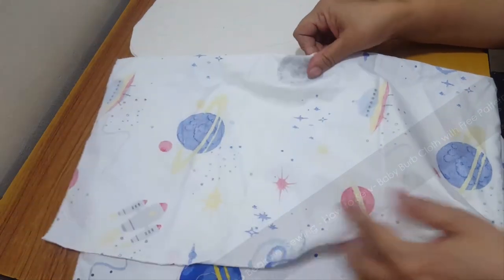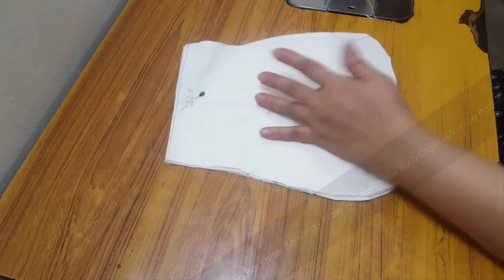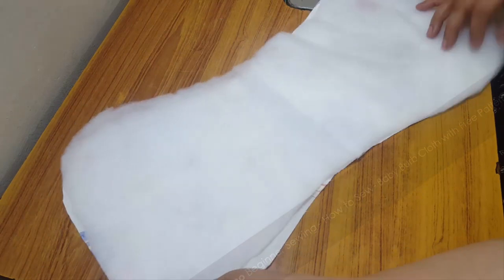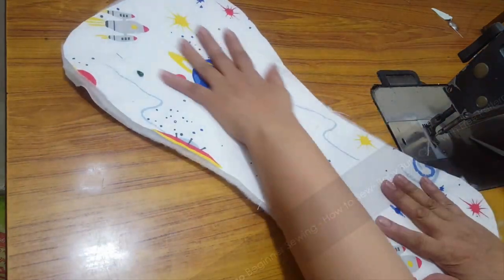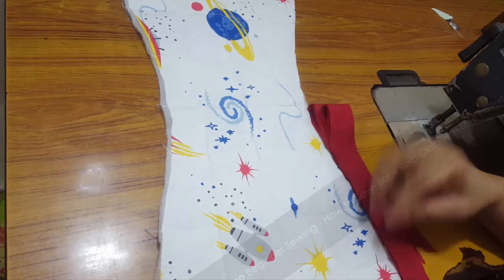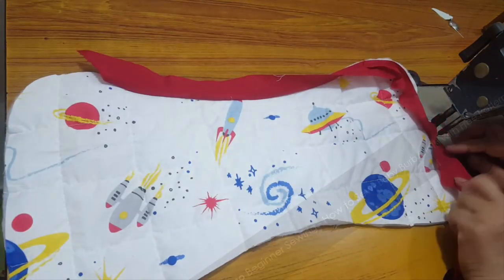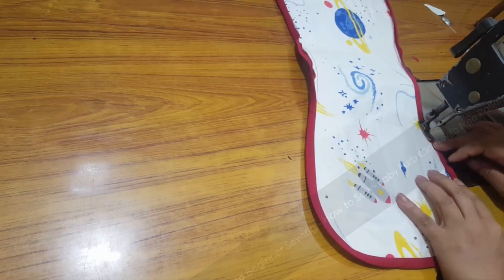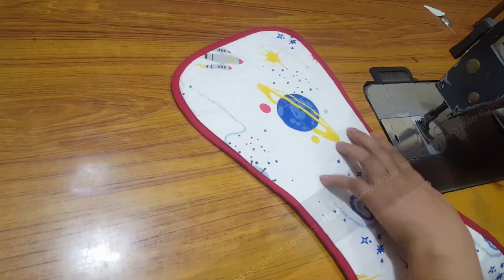How to Sew: BABY BURB CLOTH - Beginners Sewing Lesson 42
Hi Lovely Sewist, Welcome to MSB Our todays Sewing Tutorial is Baby Burb Cloth, we are using our own Custom Pattern of Burb Cloth which can be downloaded from link below.

Sewing tutorial given by Momo Beginner Sewing. Welcome to Momo Lessons - Beginners sewing lesson-39 which represent Pinafore Reversible dress

Size 0-1 for Newborn

I am Momo, I have introduced this channel because I want everyone knows about sewing and love sewing.

What you can Grab by this channel?
- Free Patterns(in video)
- Sewing techniques (Easy and Simple)
- New Designs
- Kids and Adults Dresses